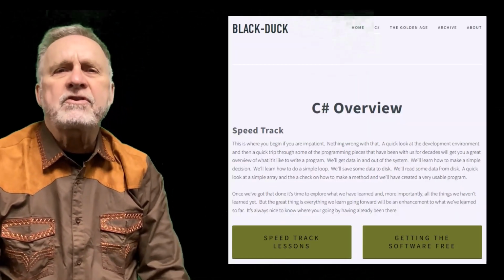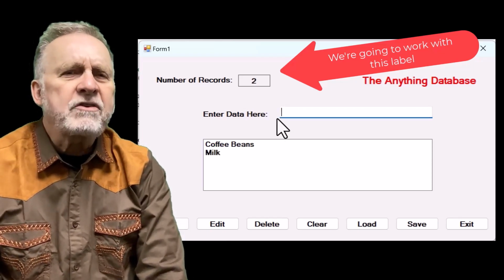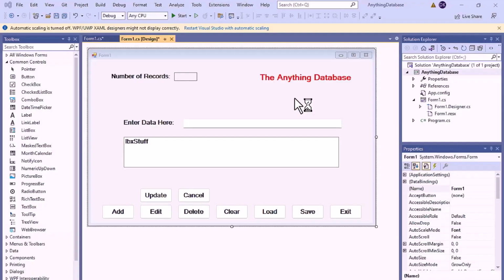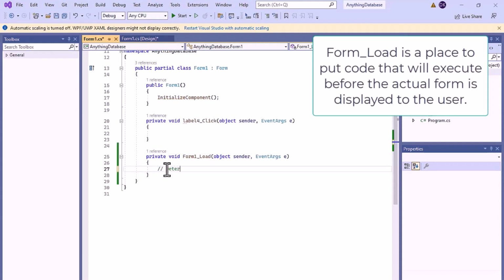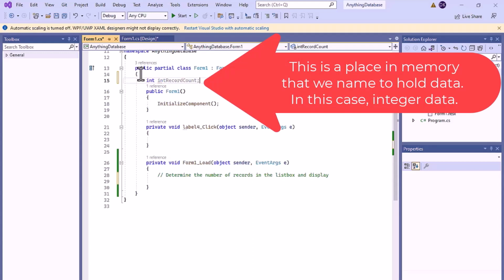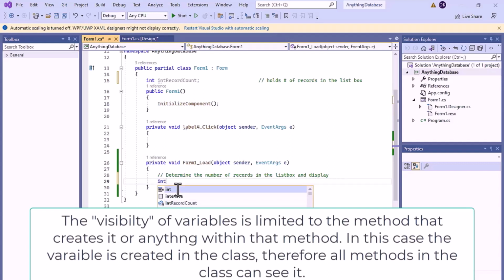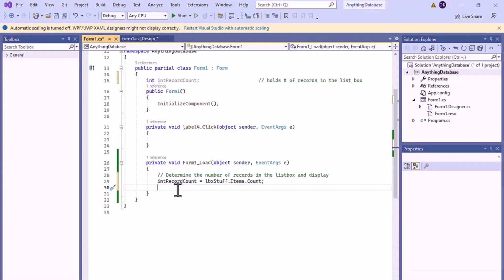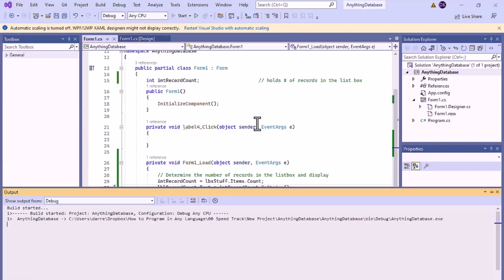Coding Form_Load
All of our objects are named.  We can start programming.

The first thing we are going to code is Form_Load.  Form_Load executes before the form displays for the user.  It gives us a chance to do any tweaking we may wish to do before the user sees the form.

What do we need to do.  Not much actually.  The only area that needs attention is the Record Count label display on the form.  When we first start the program there are no records on the form.  The user hasn’t entered any (he/she couldn’t, the form hasn’t been displayed yet).  And the user hasn’t loaded any from a file (again he/she couldn’t, the form hasn’t been displayed so the load button isn’t visible).

So, we need to display a zero in the record count label.  We do that by setting up a variable that we will use to count records as they are added.  And we set that variable to zero.  We then need to take that variable and display it on the form prior to making the form visible.

This video will show you how we do that.